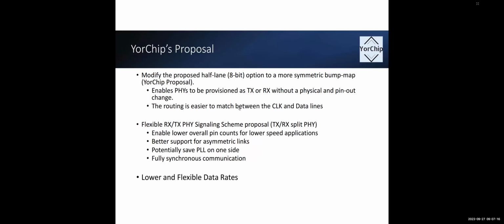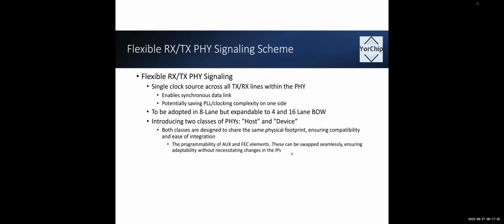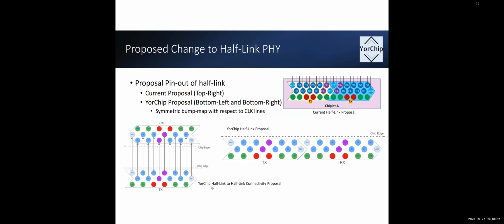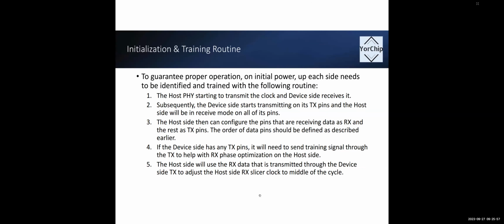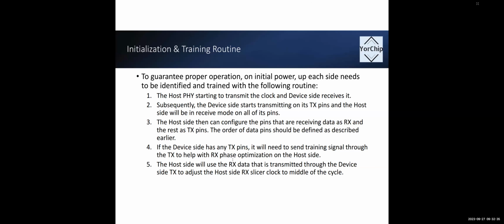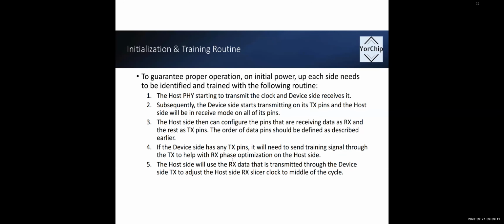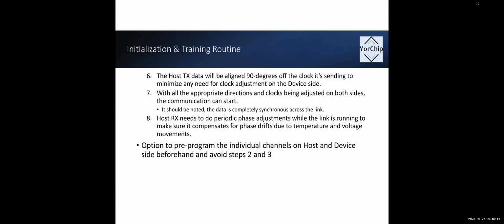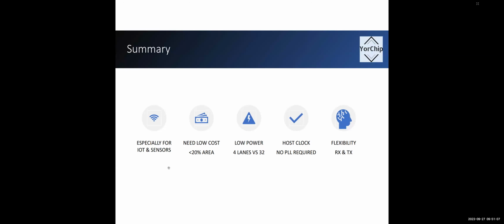ODSA Sub-Project & Workstream Call - September 27, 2023 (12PM)